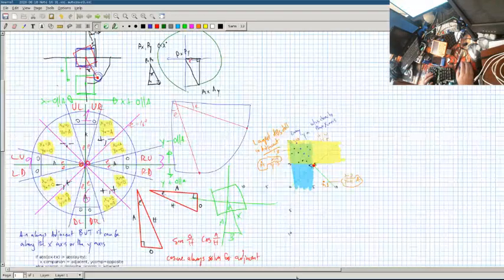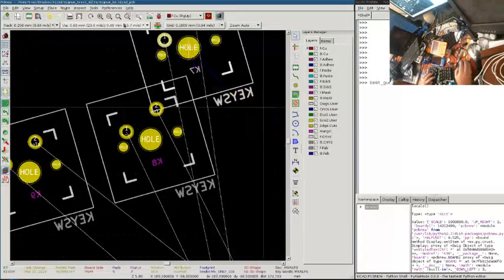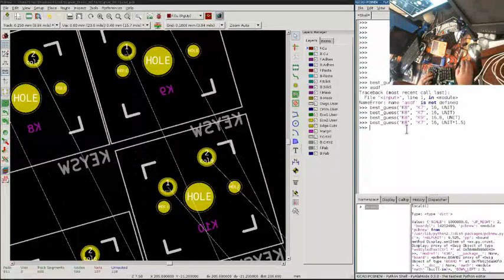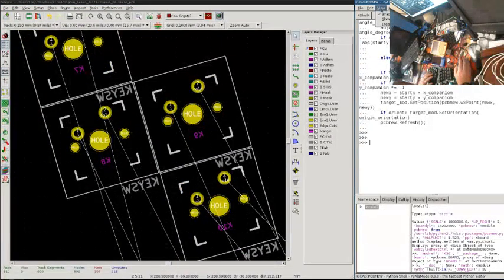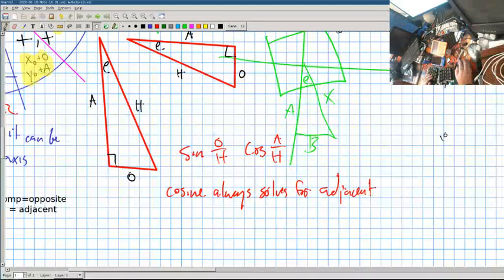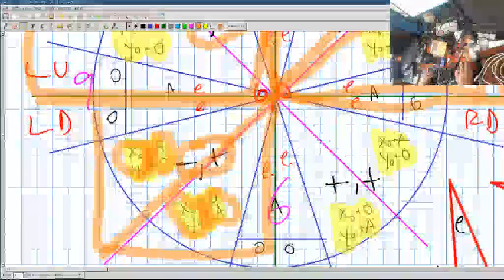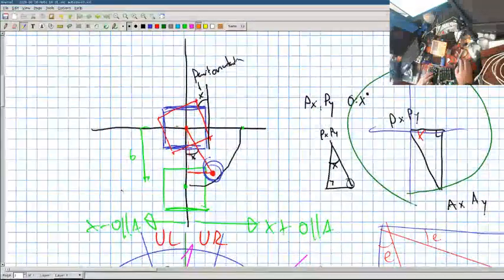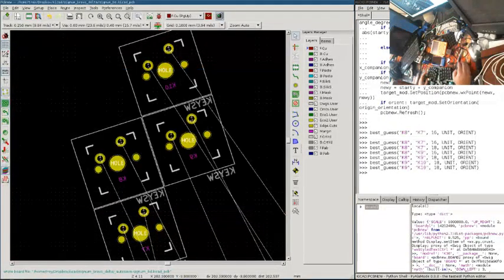Kicad keyswitch snapping for ergonomic keyboards with scripting console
You must have Kicad 5.0+ !UPGRADING TO KICAD 5 WILL BREAK SOME PROJECTS! THEY MUST BE CONVERTED! BACKUP AND TEST FIRST!

You must have Kicad 5 because the scripting console does not work in earlier versions.

Designing a keyboard with Kicad is a snap with the right user grid settings. But what happens when you introduce angles to the key footprints? You must calculate new switch positions with trigonometry, or just guess and move carefully.

This python function finds the footprint orient from, sees where the target switch is located, and determines what math is required to calculate the correct target switch position given the angle and distance.

Sorry for poor quality, I don't usually use this OBS for recording videos. I can probably re-record this and trim it down :)